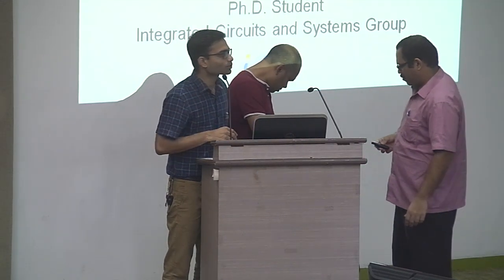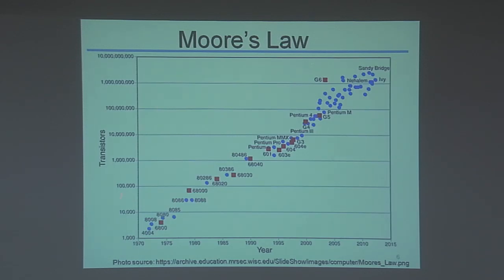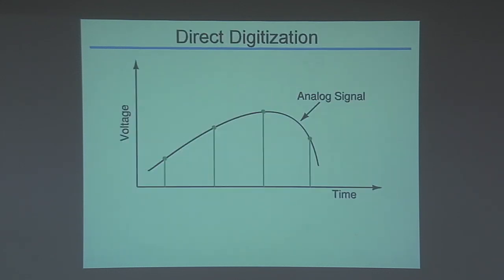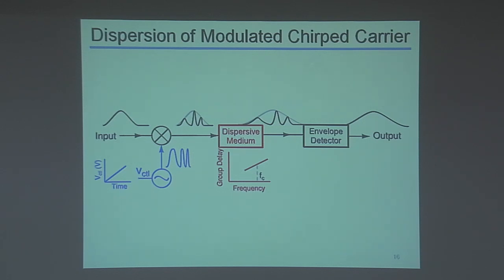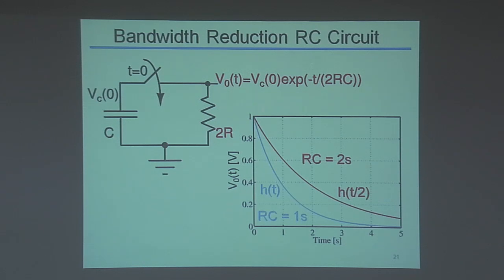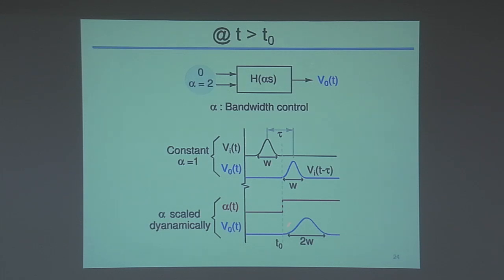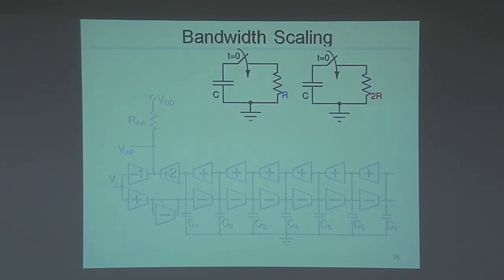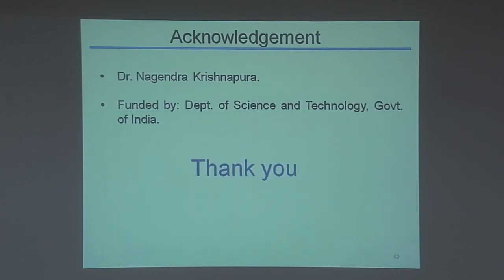Expansion and compression of analog pulses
This was a talk delivered by Imon Mondal during his Ph.D. days in the EE-research symposium at IIT Madras. The work was subsequently published in IEEE-TCAS I, and can be accessed at